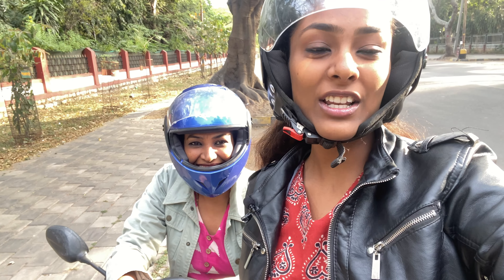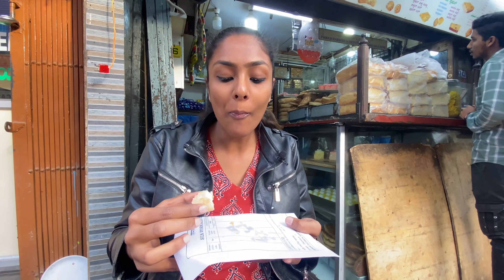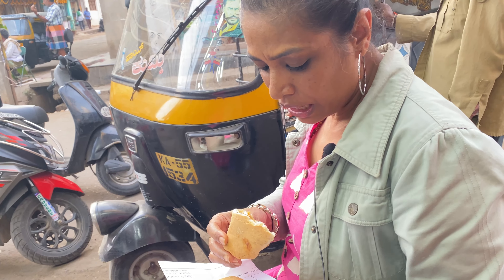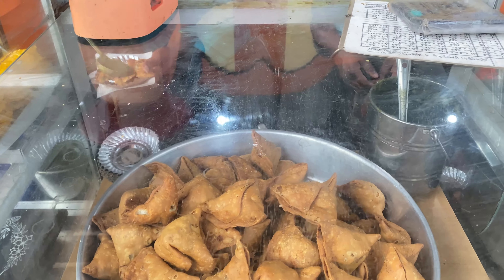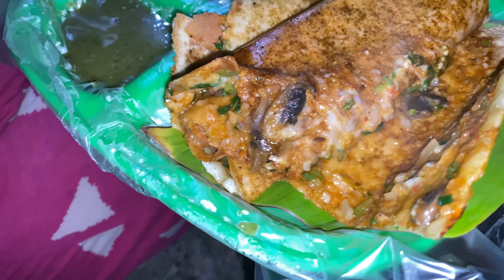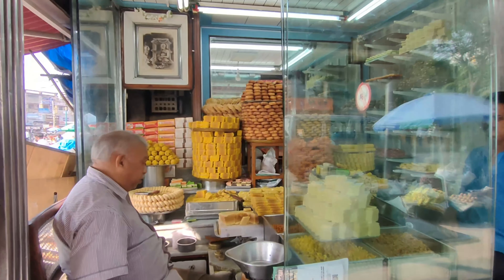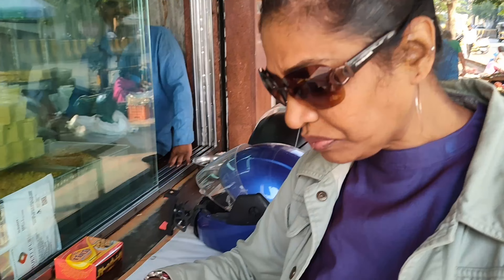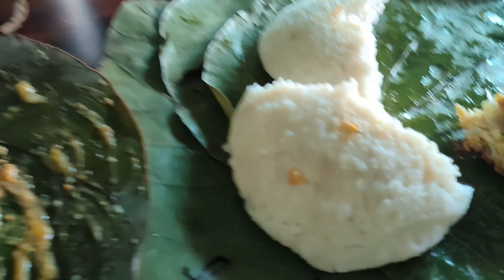Mysore's Famous, Old and Affordable food places|Azeezia Muslim bakery|Guru Sweets|S1E5|Sunaina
Here we are trying some of the Mysore's Famous, Old and Affordable food places. We went to Azeezia Muslim bakery, Samosa center, Vijaya Nagar chat Street, Guru sweets and completing with a breakfast stop at Mahesh Tiffany's to try there famous Tuppada dosa (Ghee Dosa).

The whole video was shot on iPhone 11.

Location
Azeezia Muslim Bakery